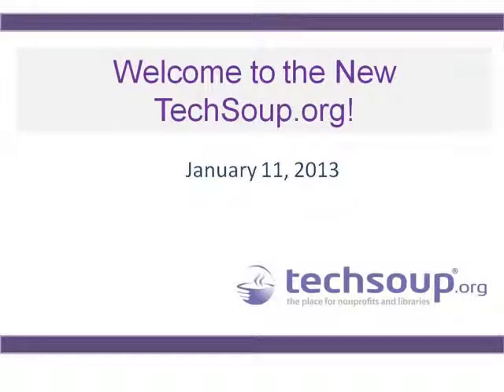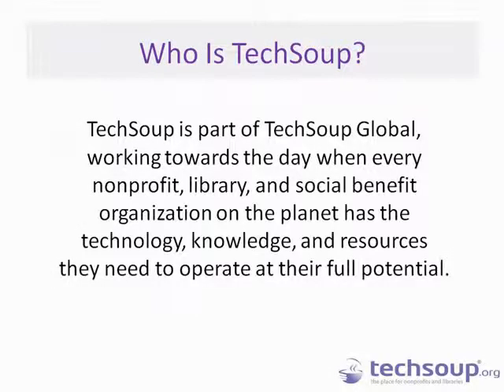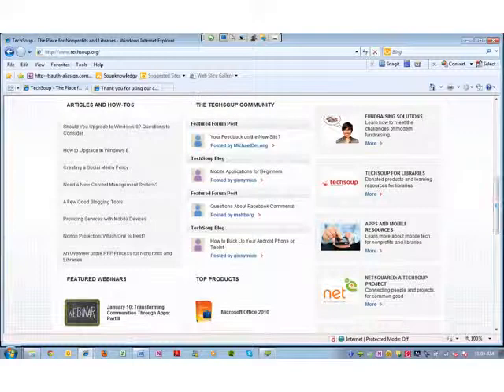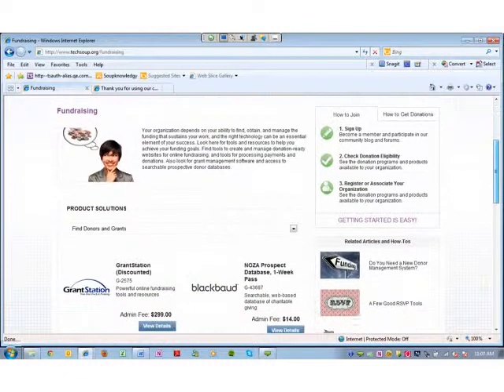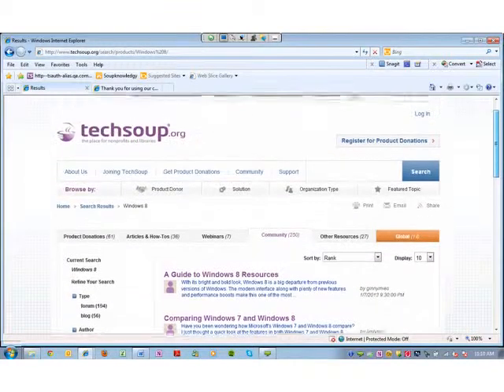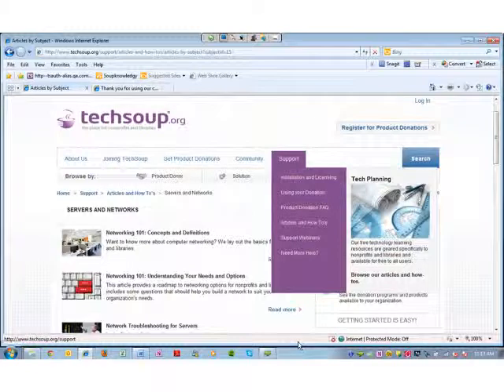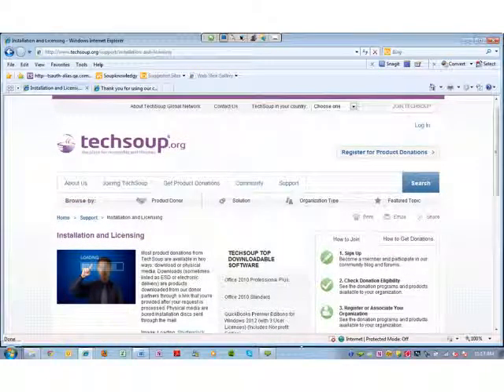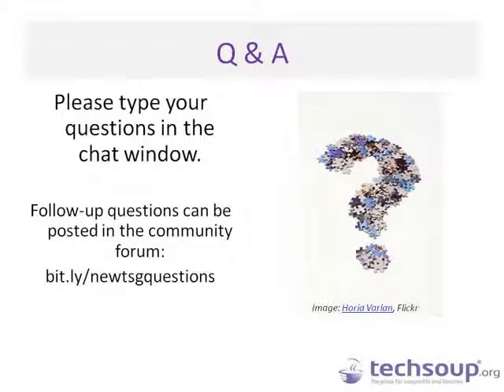Webinar - Welcome to the New TechSoup.org! - 2013-01-11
View our free, short webinar to learn more about our new site design. TechSoup's Patrick Duggan and nivio's Lara Franklin will show how to browse all of our resources by solution (like cloud computing and mobile), your organization type, TechSoup donor partner, and featured topics like broadband and disaster planning.